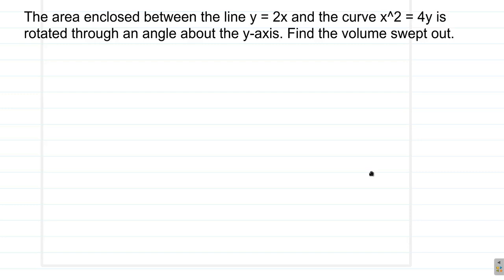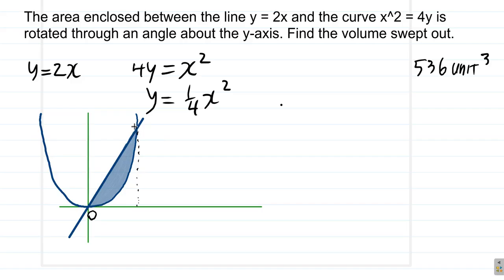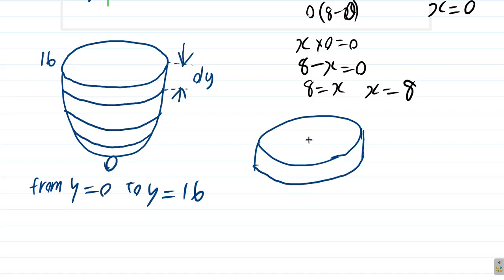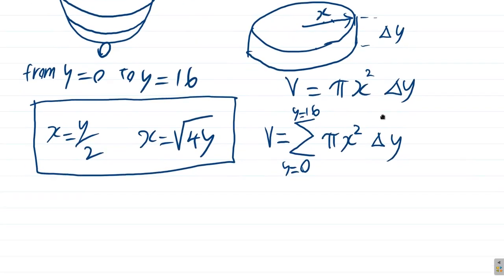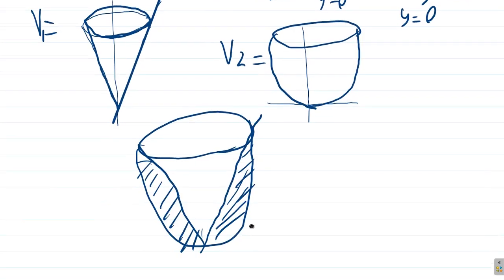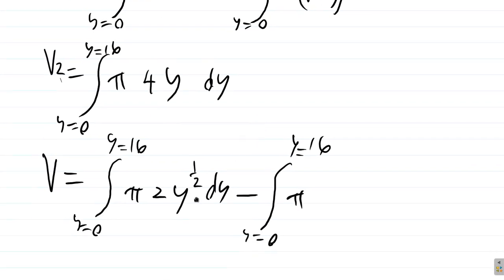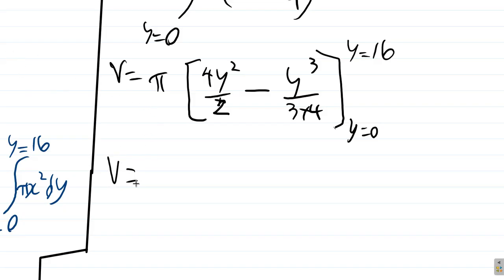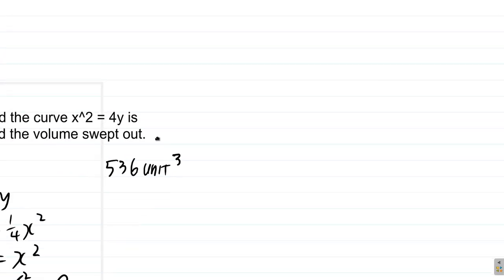Finding Volume of Revolution Around the Y Axis - Calculus 1 December 2023 Question 4B